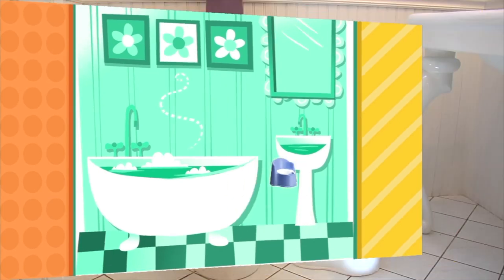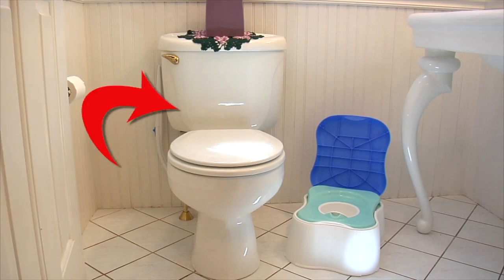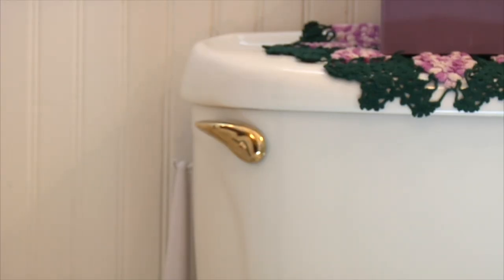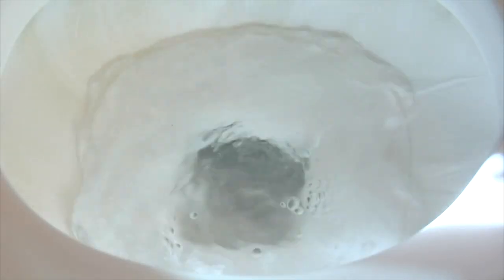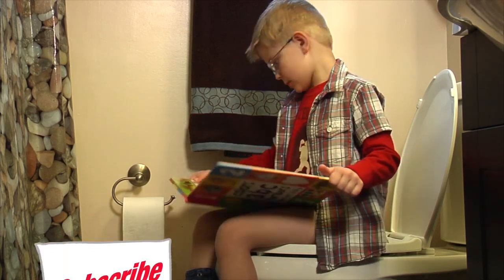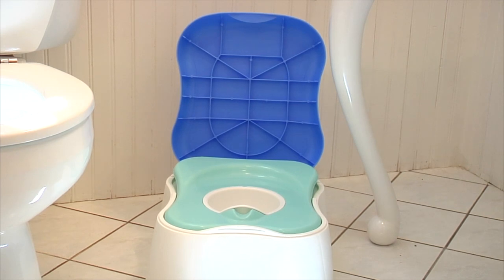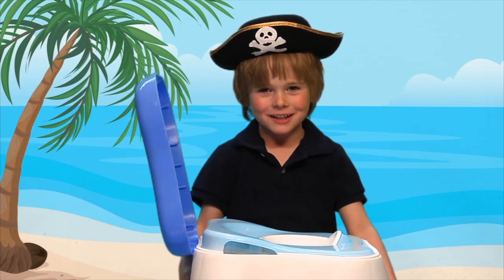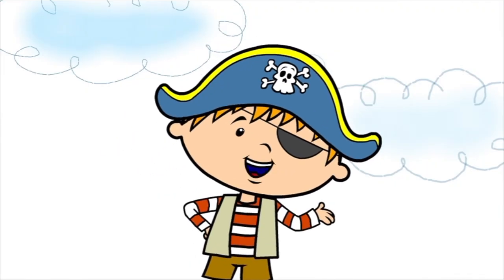Where's the Potty Chair - Watch the #1 Potty Training Program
Ahoy, maties!  Looking for the potty? You can only find it where X marks the spot. Watch the video to find out where it's hidden!

Potty Power Academy is a series of fun potty training videos that introduce children to potty training and keep them interested in the process until they are trained. Potty Power is fun, entertaining and upbeat. That’s why it works. Plenty of toddlers and a 3-D animated friend guide your child through the potty training process and teach kids what it takes to be potty trained. Toddlers become responsible for using the potty themselves because they have Potty Power!

Say good-bye to diapers! Potty Power will motivate your toddler to use the potty! The program is cleverly produced to initiate and then sustain your child’s interest in potty training. The program focuses on what your child needs to know to develop the responsibility to use the potty him or herself!

Toilet training (also potty training or toilet learning) is the process of training someone, particularly a young child or infant, to use the toilet for urination and defecation. Little is known about toilet training in pre-modern societies, but attitudes toward training in recent history have fluctuated substantially, and may vary across cultures and according to demographics. Many the contemporary approaches to toilet training favor a behavioralism- and cognitive psychology-based approach.

Specific recommendations on techniques vary considerably, although a range of these are generally considered effective, and specific research on their comparative effectiveness is lacking. No single approach may be universally effective, either across learners or for the same learner across time, and trainers may need to adjust their techniques according to what is most effective in their situation. Training may begin shortly after birth in some cultures. However, in much of the developed world this occurs between the age of 18 months and two years, with the majority of children fully trained by age four, although many children may still experience occasional accidents.

Certain behavioral or medical disorders may affect toilet training, and extend the time and effort necessary for successful completion. In certain circumstances, these will require professional intervention by a medical professional. However, this is rare and even for those children who face difficulties in training, the vast majority of children can be successfully trained.

Children may face certain risks associated with training, such as slips or falling toilet seats, and toilet training may act in some circumstances as a trigger for abuse. Certain technologies have been developed for use in toilet training, some specialized and others commonly used.

Little is known about toilet training in pre-modern societies. Ancient Rome has been credited with the earliest known children's toilet. However, there is no evidence of what training techniques they may have employed. Later, during the European Middle Ages, according to one source "Recommended cures for 'pyssying the bedde'...included consumption of ground hedgehog or powdered goat claw and having dried rooster combs sprinkled on the bed."

Cultural beliefs and practices related to toilet training in recent times have varied. For example, beginning in the late 18th century parenting transitioned from the use of leaves or linens (or nothing) for the covering of a child's genitals, to the use of cloth diapers (or nappies), which needed to be washed by hand. This was followed by the advent of mechanical washing machines, and then to the popularization of disposable diapers in the mid 20th century, each of which decreased the burden on parental time and resources needed to care for children who were not toilet trained, and helped to relax expectations about the timeliness of training. This trend did not manifest equally in all parts of the world. Those living in poorer countries may still face increased pressure to train as early as possible, as access to amenities such as disposable diapers may still pose a significant burden. Poorer families in developed countries also tend to train earlier than their more affluent peers.

Much of the 20th-century conceptualization of toilet training was dominated by psychoanalysis, with its emphasis on the unconscious, and warnings about potential psychological impacts in later life of toilet training experiences.